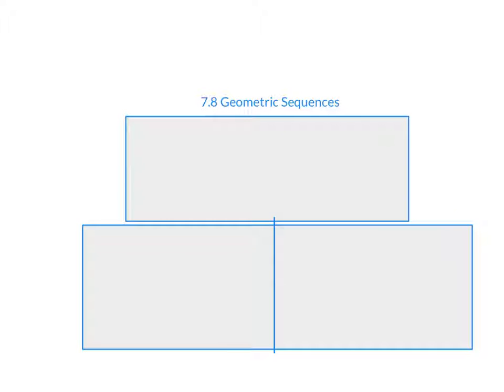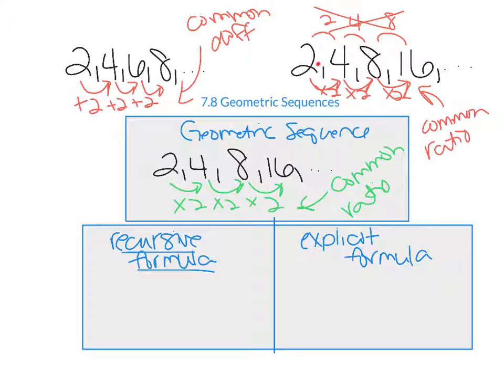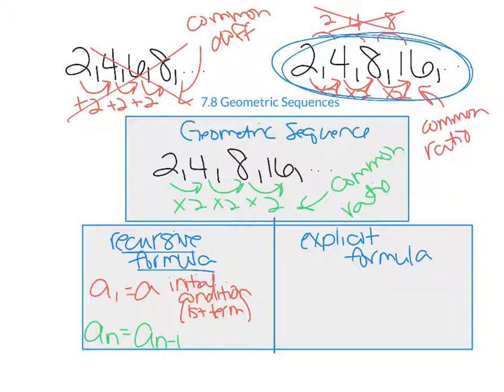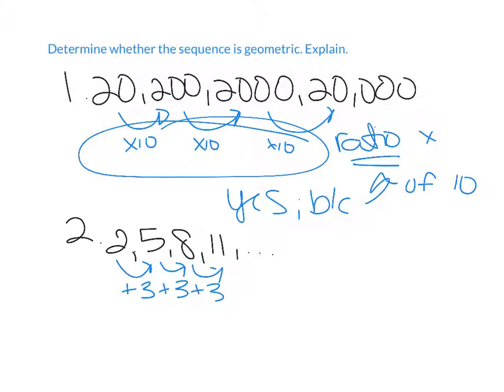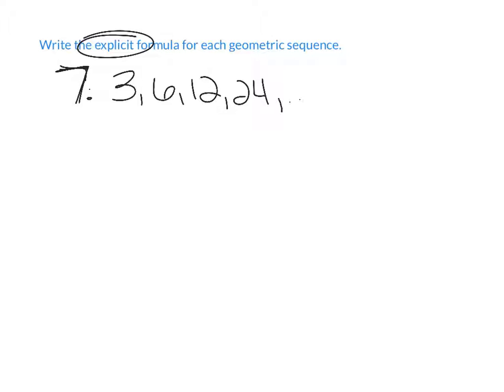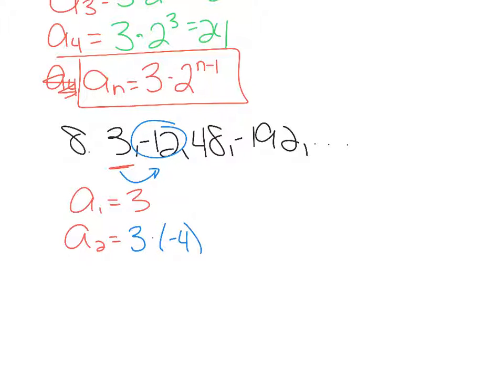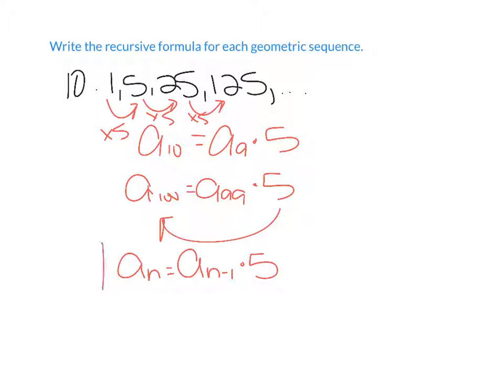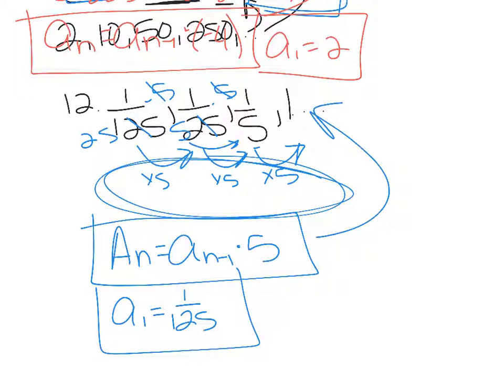7.8 geometric sequences